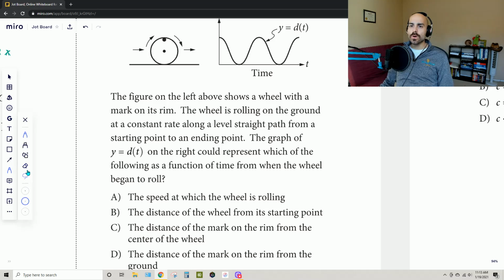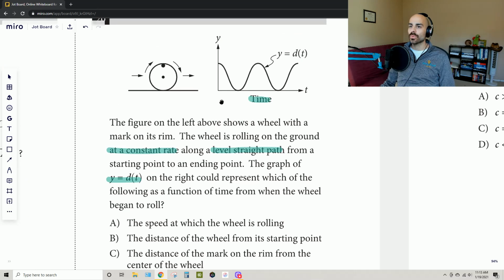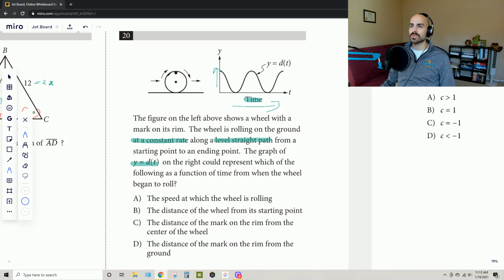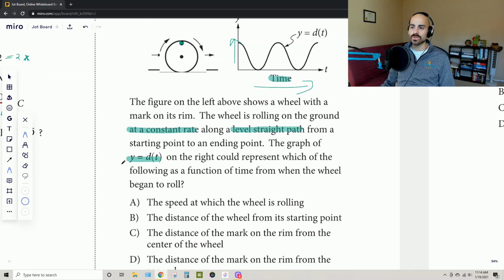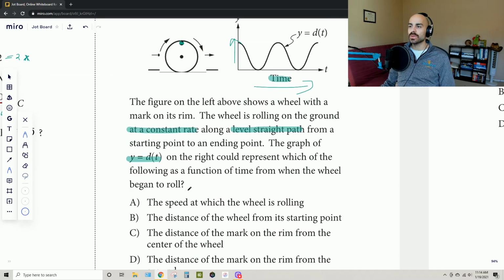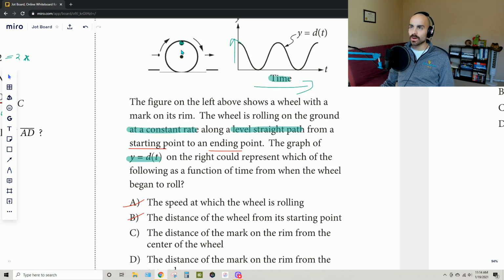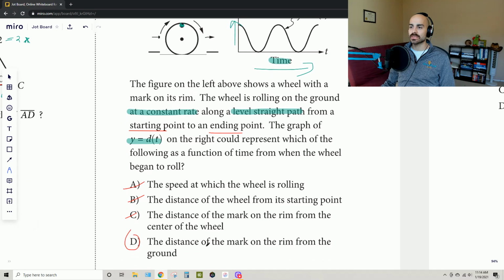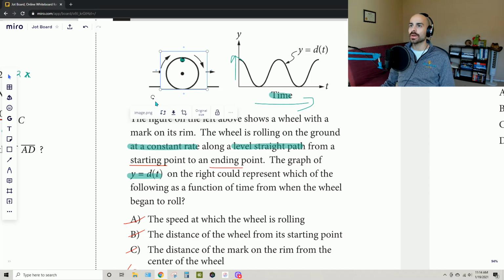SAT Practice Exam 5 Calculator #20